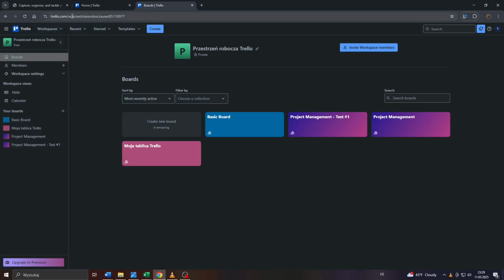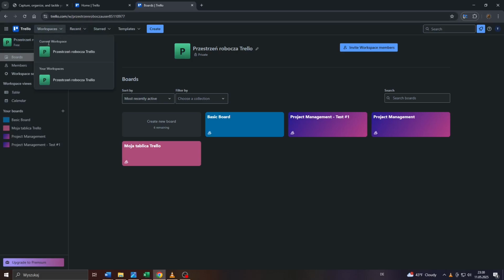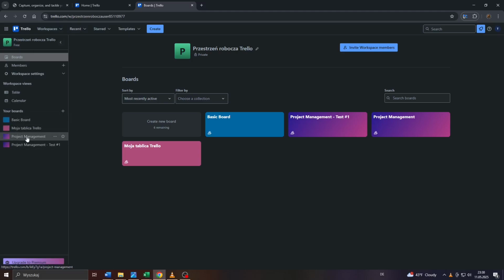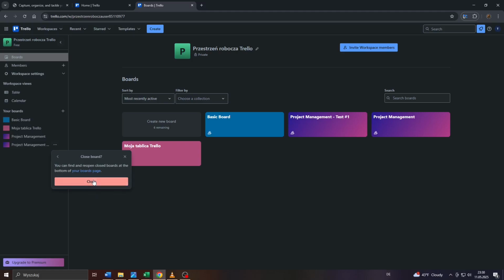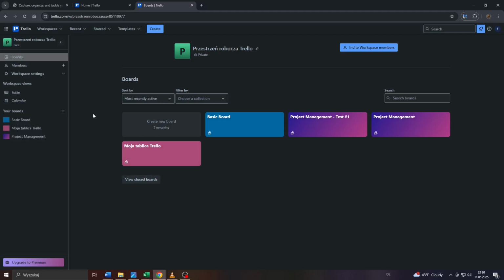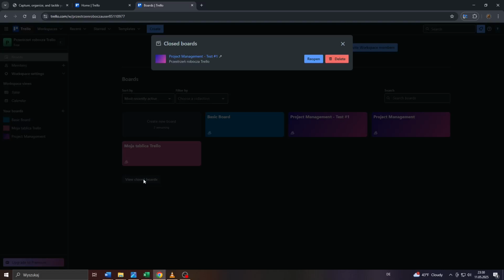How to Delete a Board on Trello | Step by Step Trello Tutorial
In this tutorial, we show you how to delete a board in Trello.